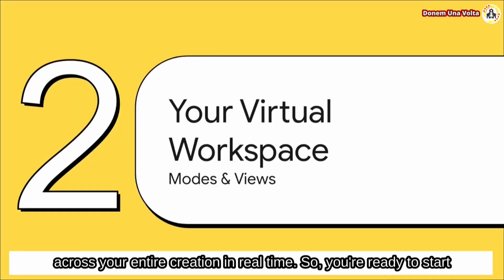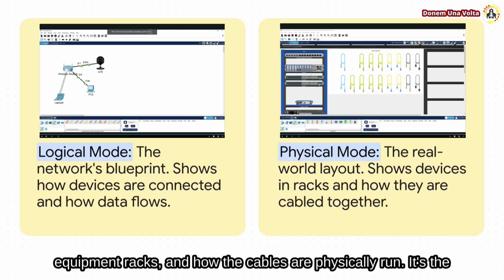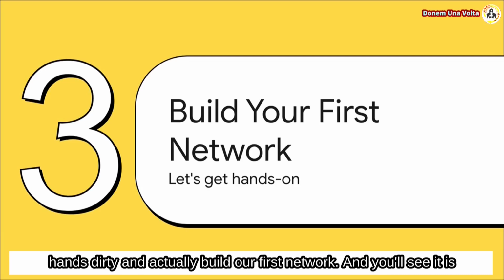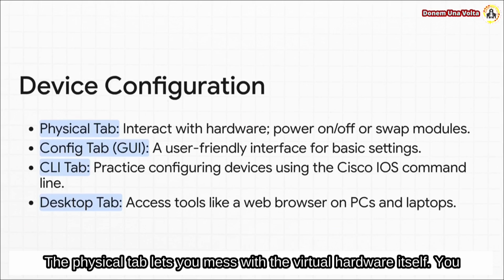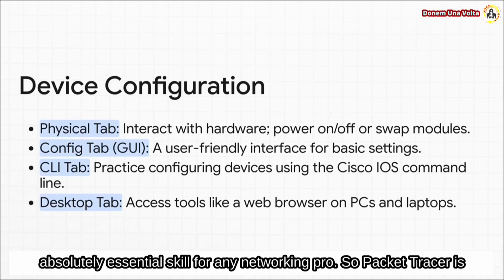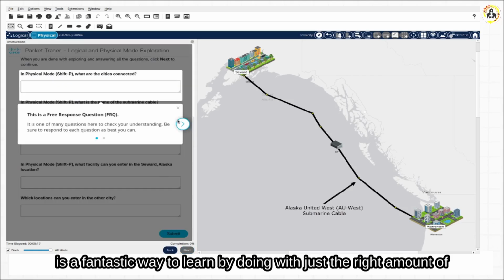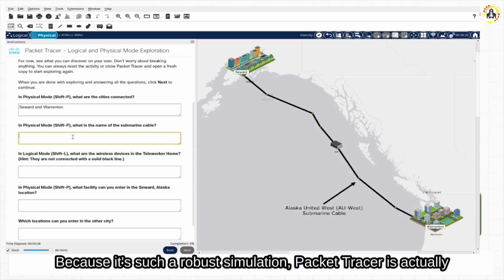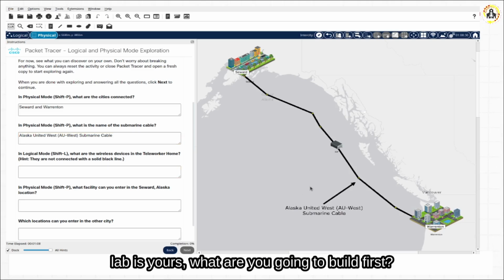Cisco Packet Tracer – Your Free Virtual Networking Lab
Looking to start a career in tech, explore networking, or just level up your skills? 🚀 In this video, we dive into Cisco Packet Tracer, a powerful, free simulation tool that lets you build, configure, and troubleshoot real networks — all on your computer, no expensive hardware required.

🔌 What you’ll learn in this video:

What Cisco Packet Tracer is and how it works

How to simulate real networks and watch data packets flow in real time

The difference between logical mode and physical mode

Using real-time mode vs. simulation mode (become the master of time ⏱️)

Step-by-step: building your first simple home network

Exploring device configuration: physical, config, and CLI tabs

The power of Packet Tracer Tutored Activities (PTTAs) for guided practice

File types: .PKT, .PKA, and .PKSZ — and when to use each

How Packet Tracer integrates into quizzes and exams for real-world certification prep

💡 Why it matters:
Packet Tracer is more than a sandbox — it’s a complete learning and assessment platform used worldwide. Whether you’re configuring your first LAN, experimenting with IoT, or preparing for Cisco certifications, this tool is your gateway to hands-on networking.